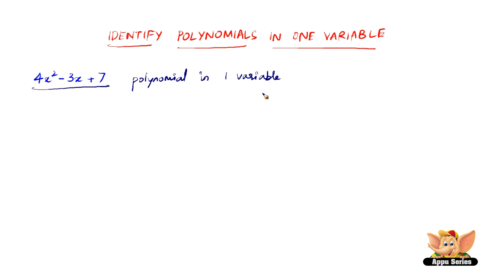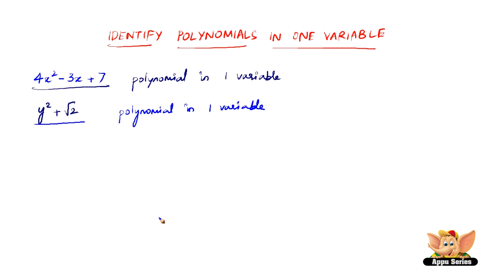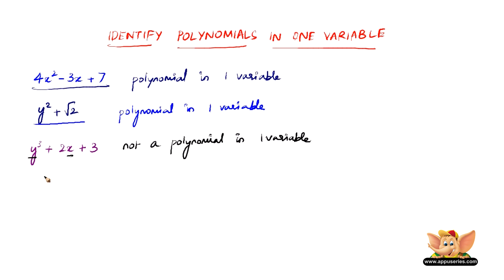How to identify polynomials in one variable ?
Watch this video to learn how to identify polynomials in one variable.